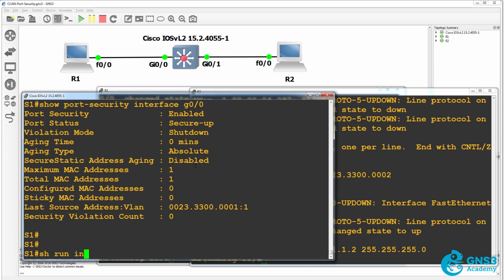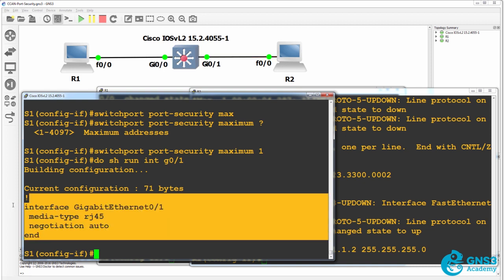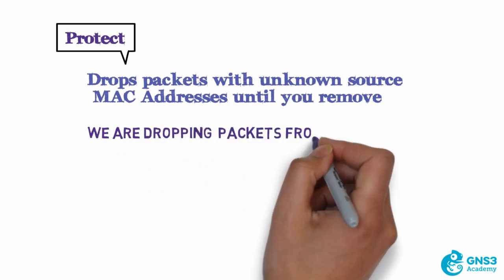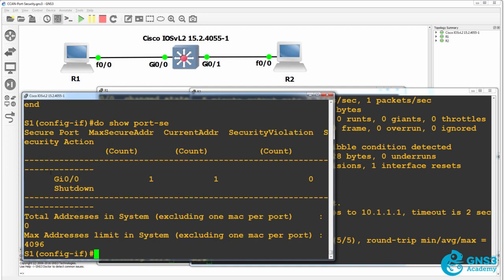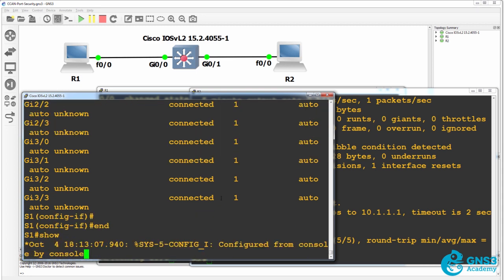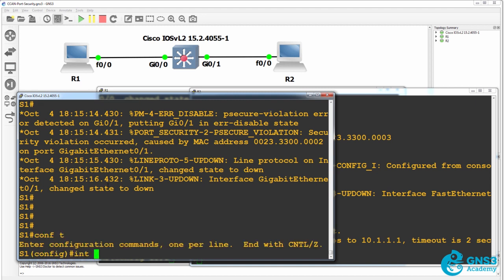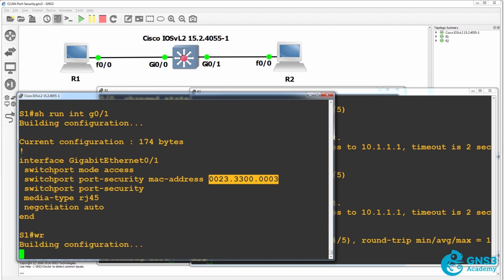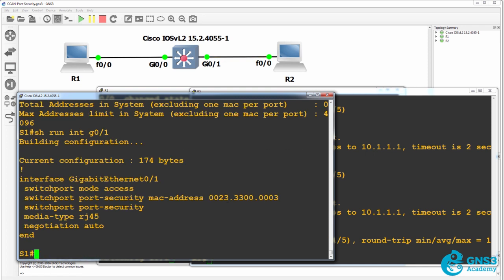147 Port Security Demo Part 2